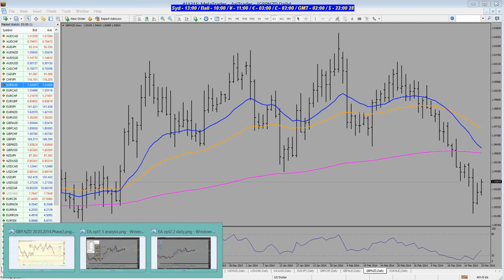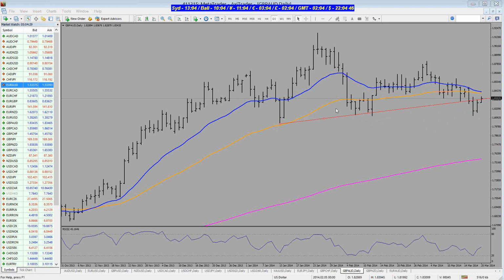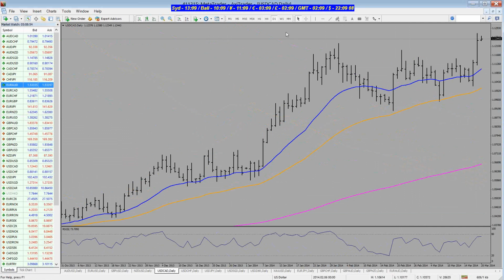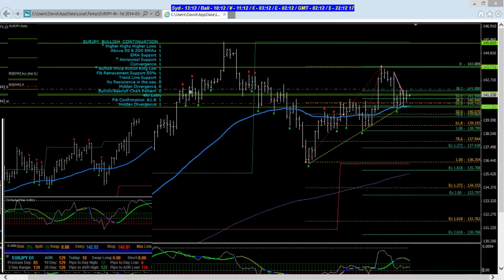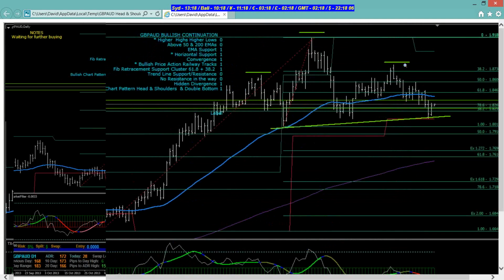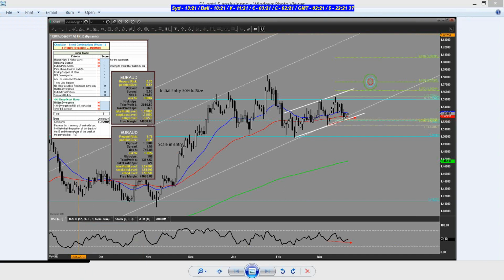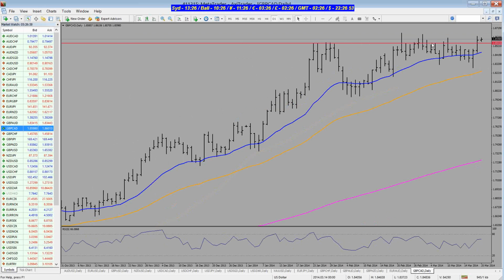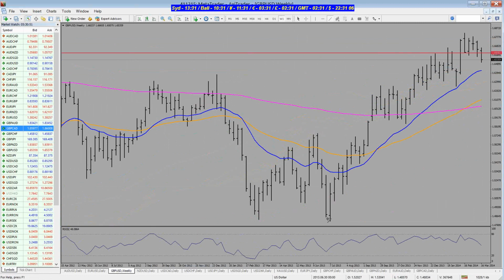2014 03 20 12 59 Prop Q A David Long